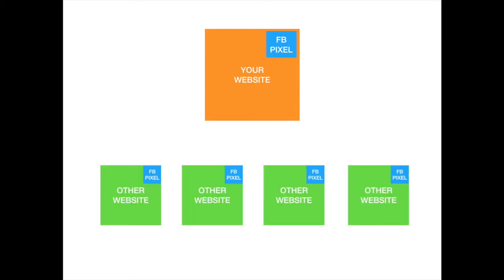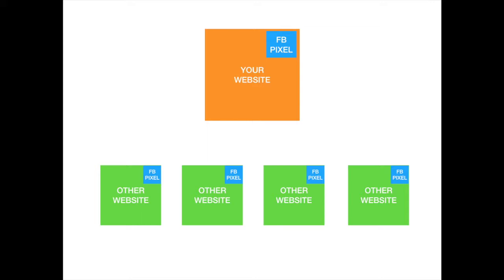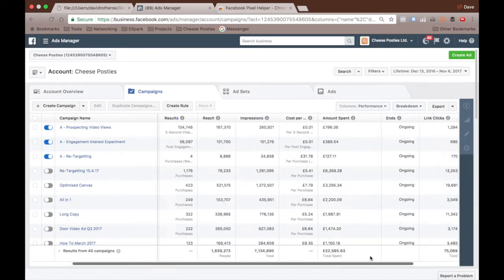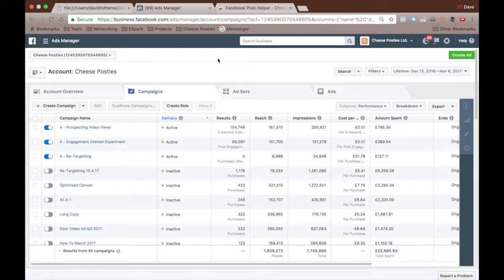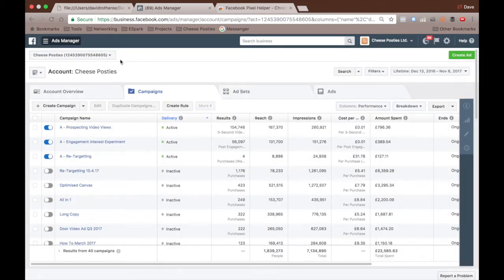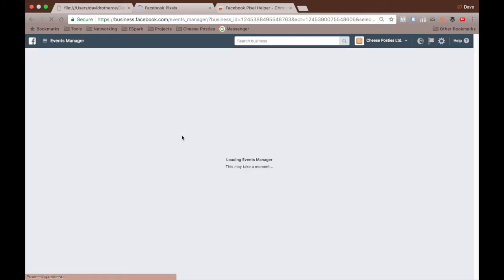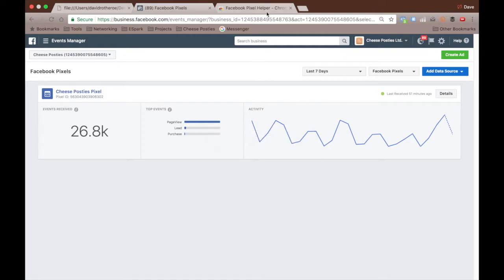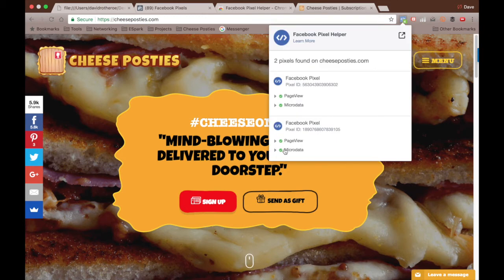Facebook Business Manager & Pixel Installation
Without your pixel in place you're stabbing in the dark, get this sorted first to make your life a whole lot easier and less stressful.